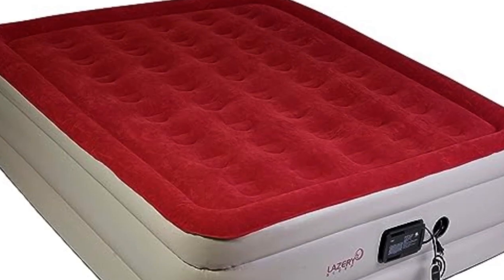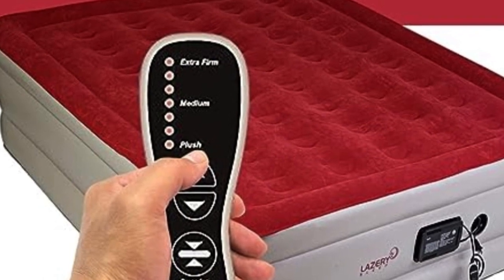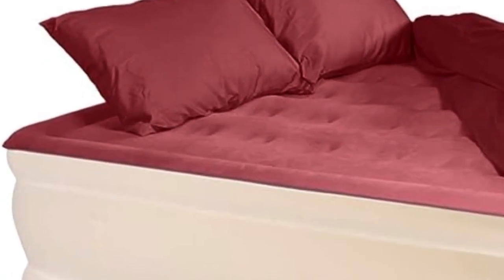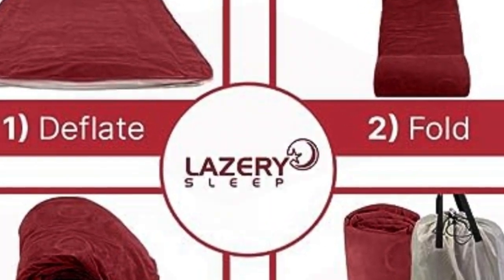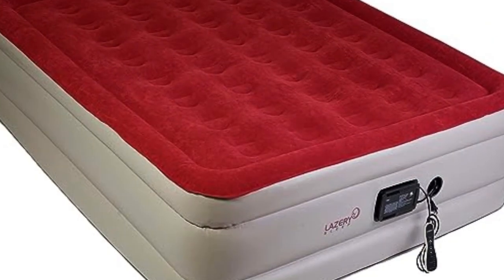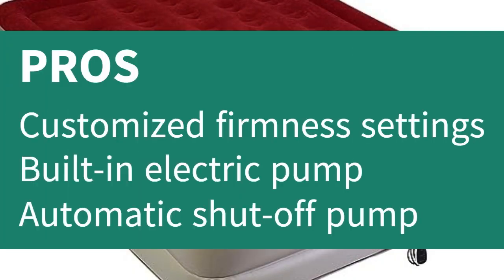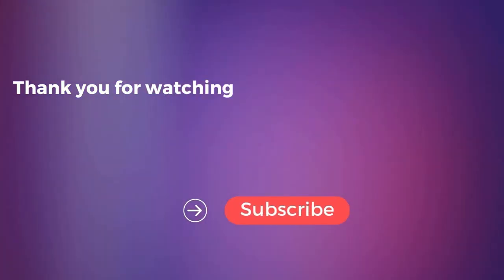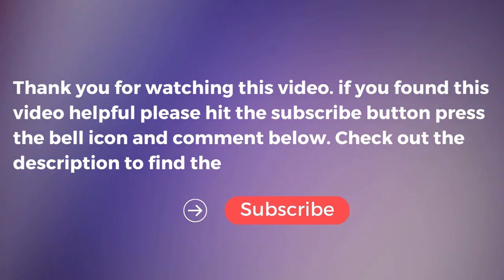Lazery Sleep Raise Air Mattress review in 2023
in this video we will show Lazery Sleep Raise Air Mattress, Sleeping on an air bed doesn't mean you have to settle for sub-par comfort: This one comes with an attached control switch that lets you pick from seven firmness levels ranging from "soft plush" to "extra firm.

in this , I cover everything from the beautiful appearance to the functionally of the item.